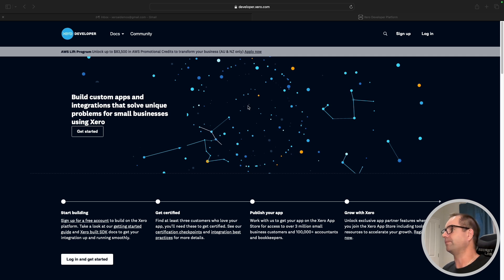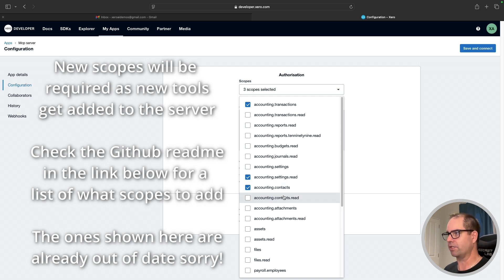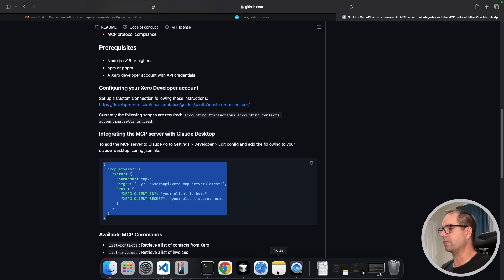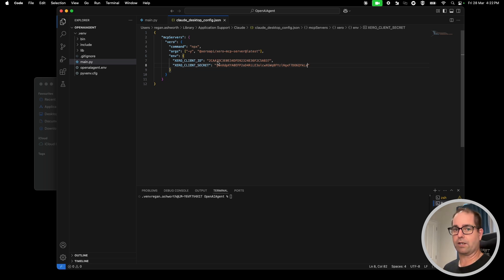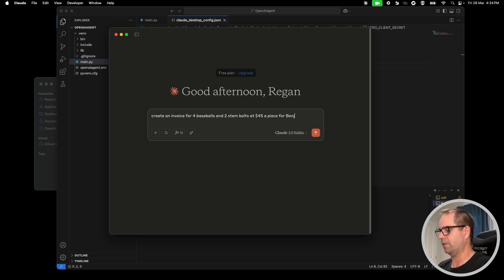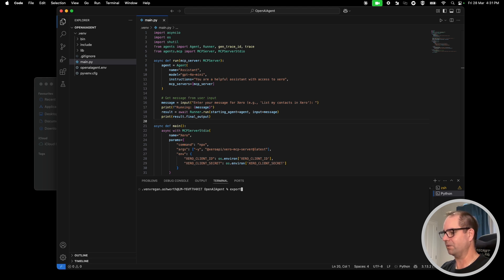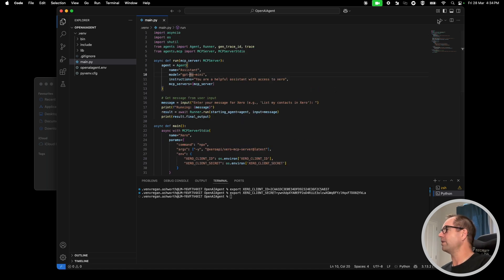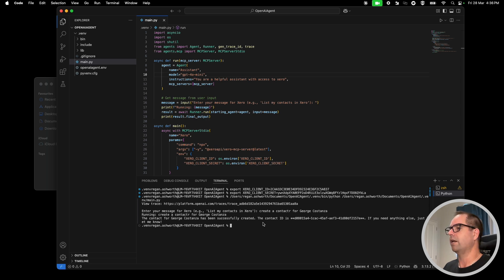Setup the Xero MCP Server with Claude & Open AI Agents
Learn how to connect AI tools like Anthropic's Claude and OpenAI's Agent SDK directly to your Xero accounting data using Xero's new Model Context Protocol (MCP) server! This video walks you through setting up a Xero custom connection, configuring Claude, and using the OpenAI SDK to list contacts, create draft invoices, and more with natural language. This video is present by Regan Ashworth, Lead Compliance Analyst.

▶️ Here’s what you’ll see in this video:
00:00 Intro
00:34 Set up a custom connection
04:20 Connect to Claude desktop
07:40 Claude prompt examples
10:25 OpenAI Agents SDK setup
15:29 Outro

Xero Developer Team